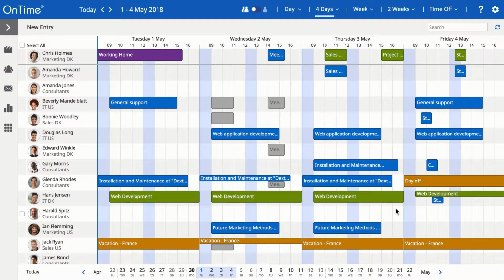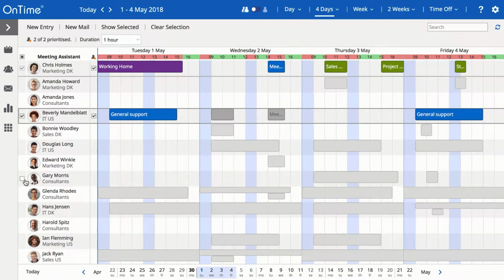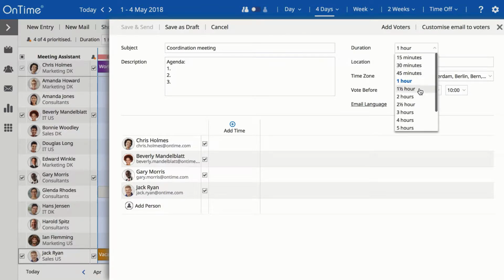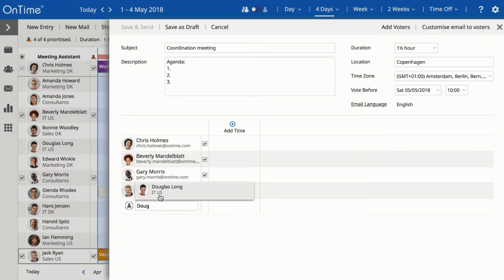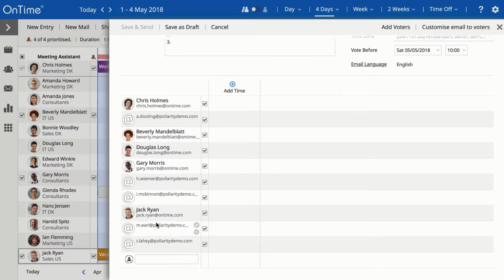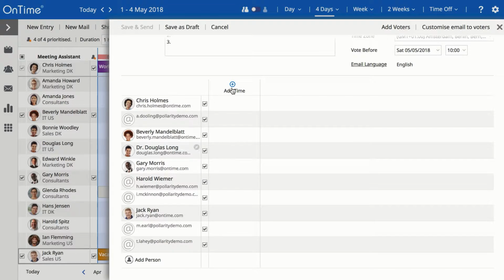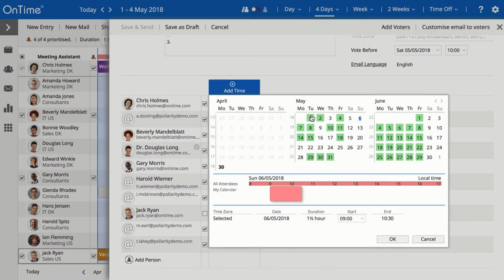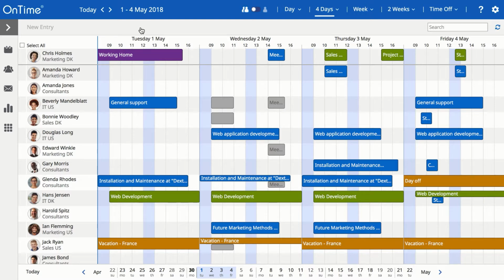OnTime Domino Desktop / Pollarity - Creating a poll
A walk through of how to use the new OnTime function for your benefit